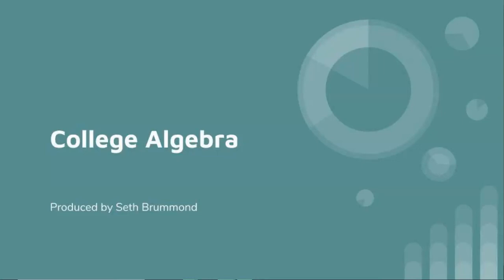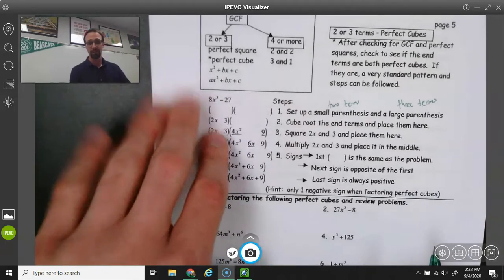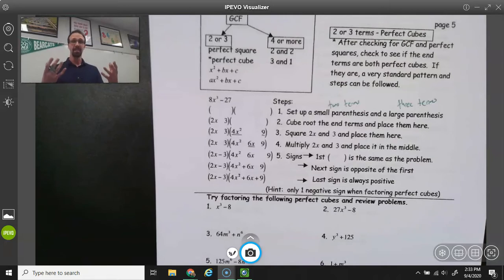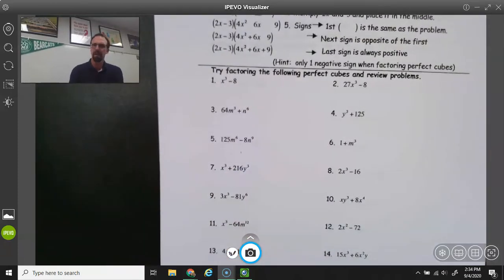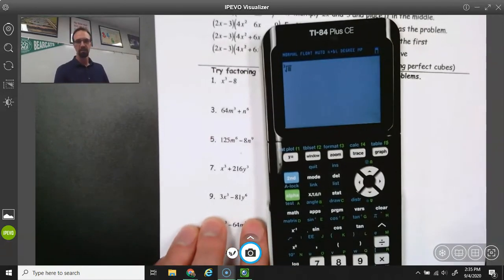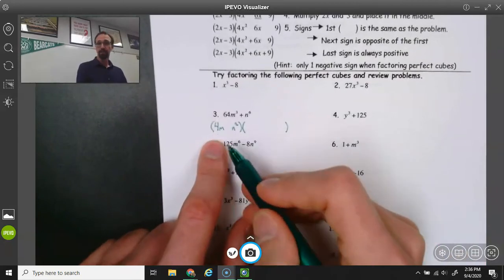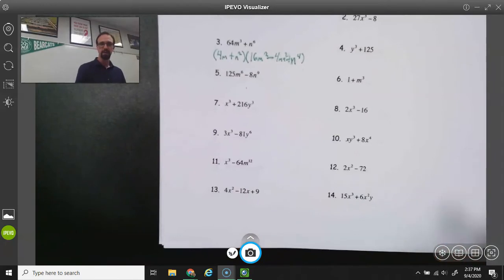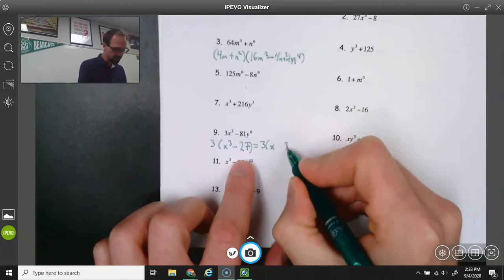CA 0.4 Page 5